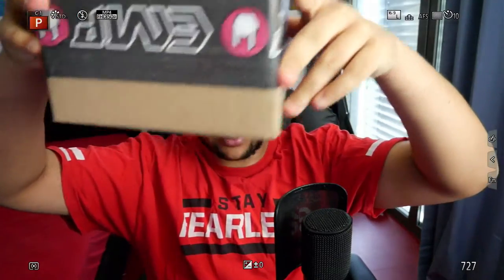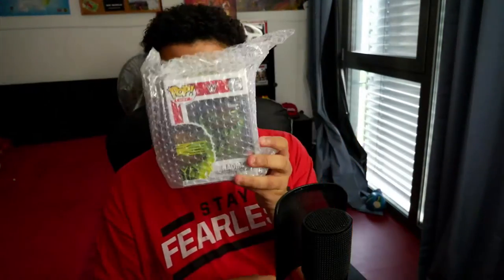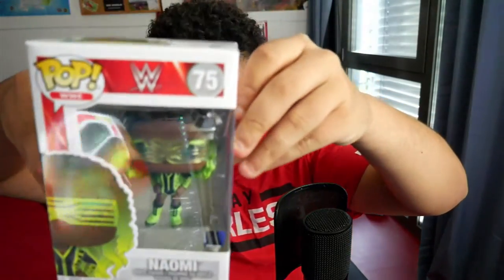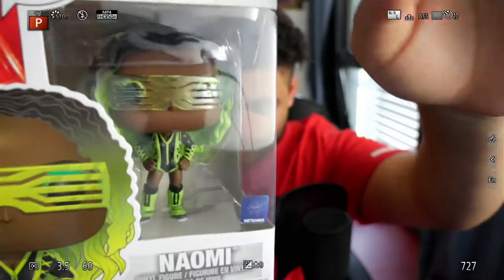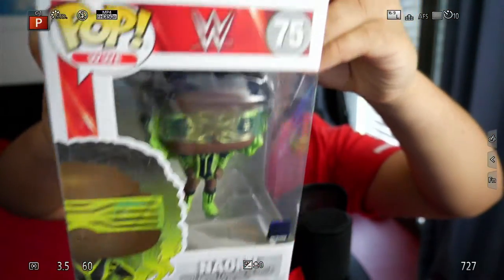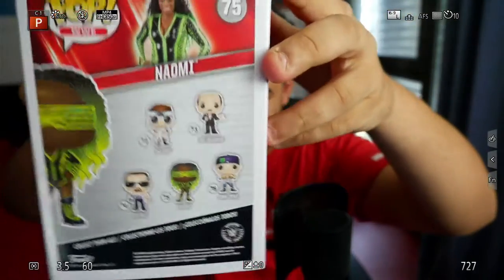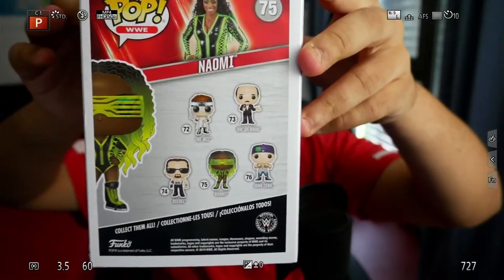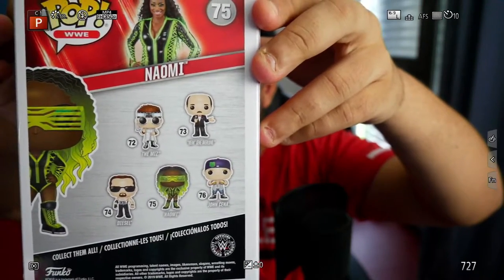CAN YOU FEEL THE GLOW...???